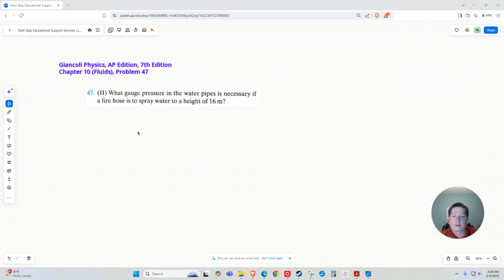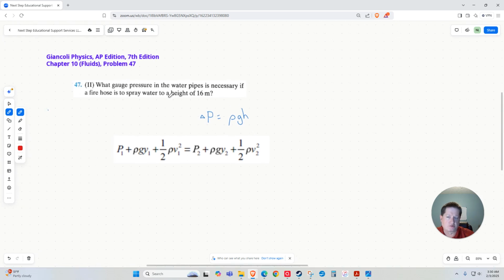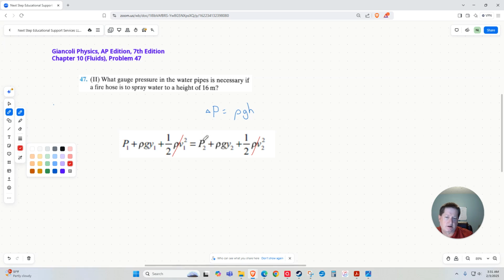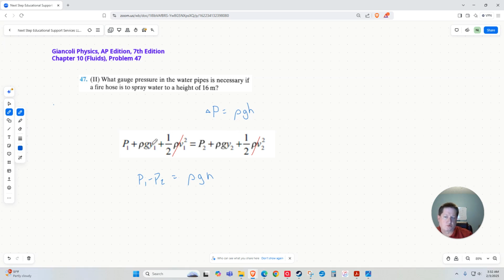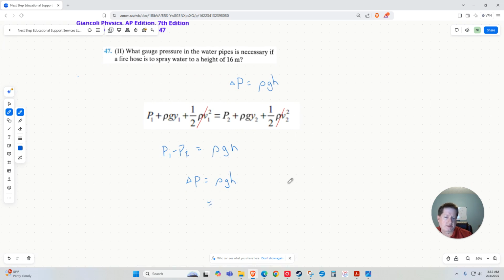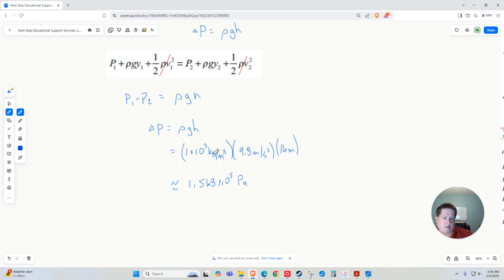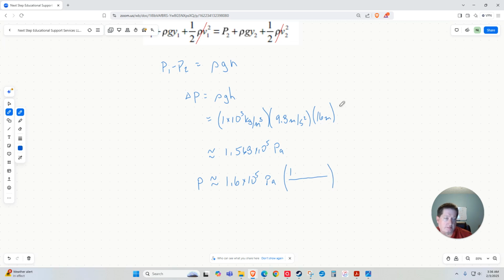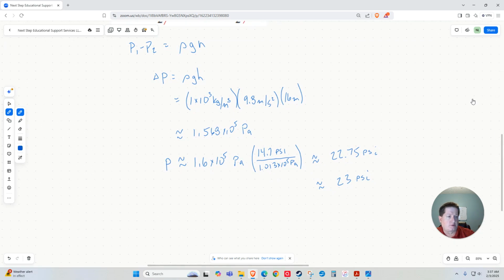Calculating Gauge Pressure to Reach a Height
In this video, I walk you through problem number 47 from Chapter 10 of the Giancoli Physics textbook, which involves calculating the gauge pressure needed for a fire hose to spray water to a height of 16 meters. I explain the application of Bernoulli's equation and how to derive the necessary pressure using the density of water and gravitational acceleration. I also provide the final gauge pressure in pascals and its conversion to psi. Please make sure to follow along and check your calculations against mine!  Giancoli Physics, AP Edition, 7th Edition, Chapter 10 (Fluids), Problem 47